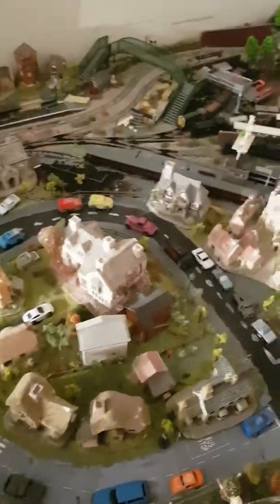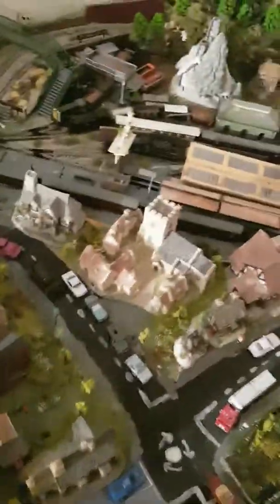N gauge mini layout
Having a random play